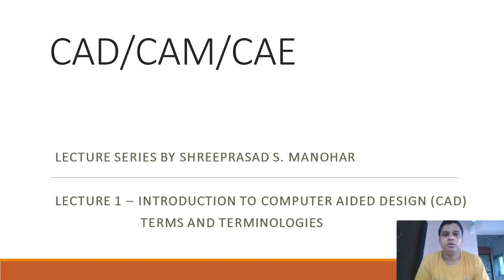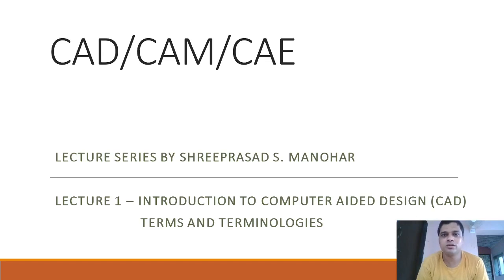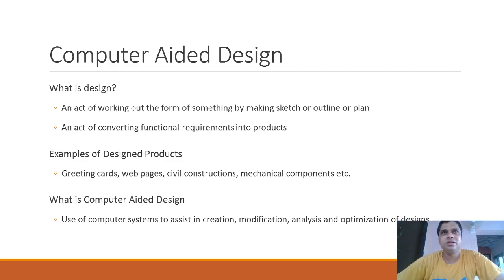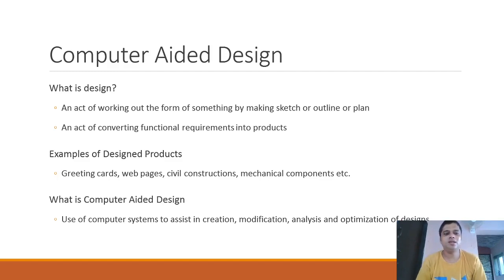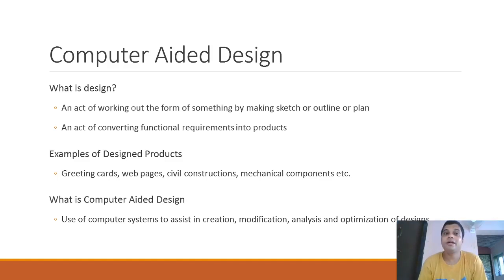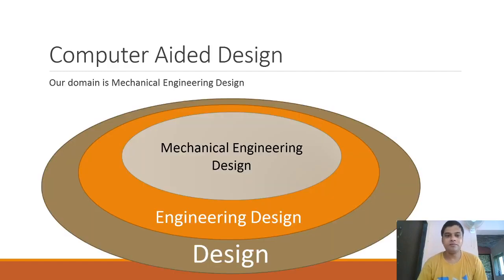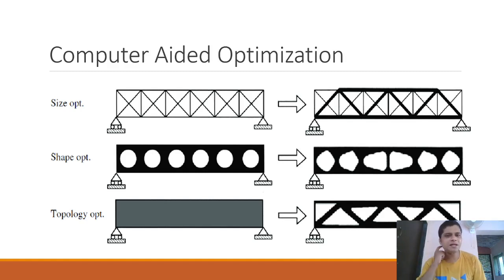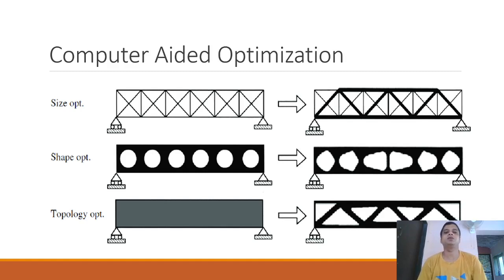Introduction to CAD/CAM/CAE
This video lecture will discuss introduction to CAD/CAM/CAE and its terms and terminologies.